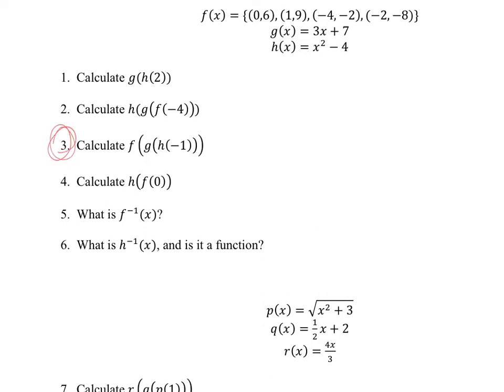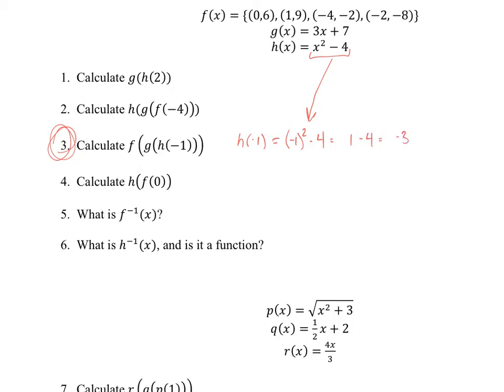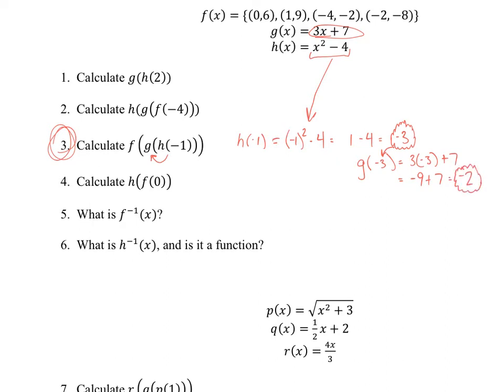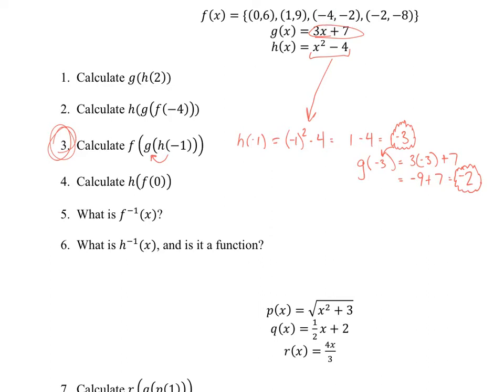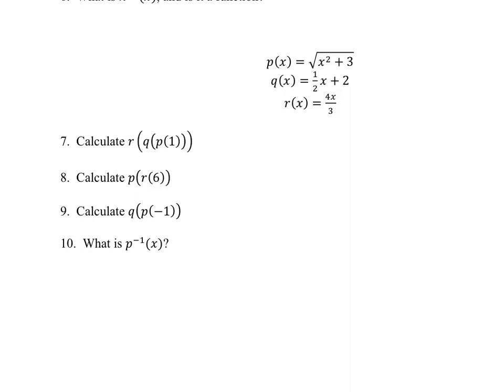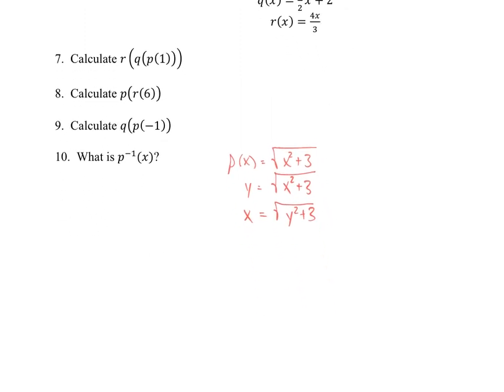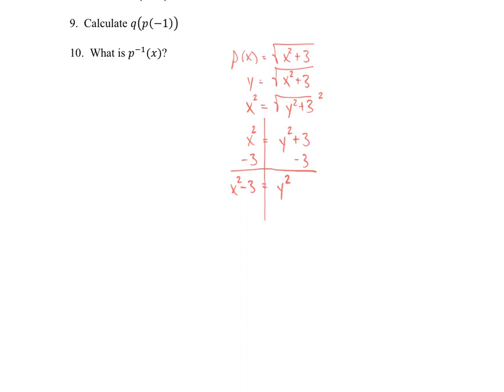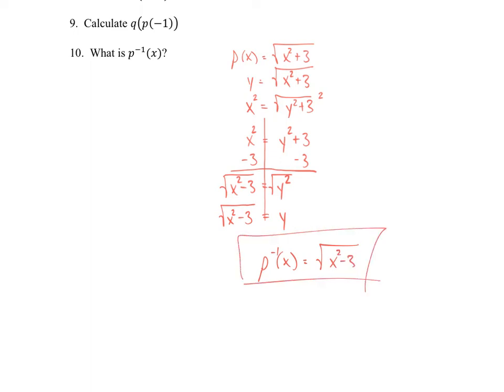Composition of Functions HW (3,10)